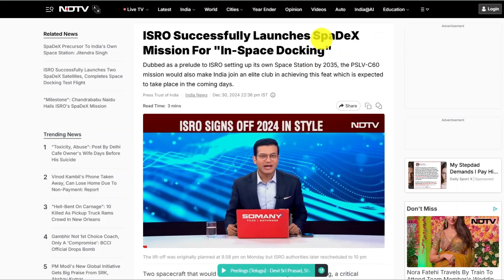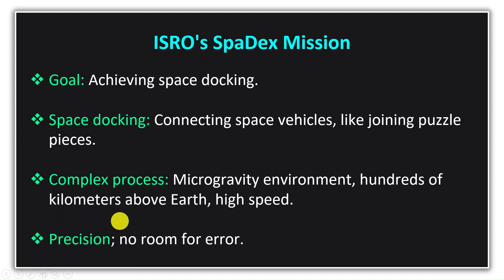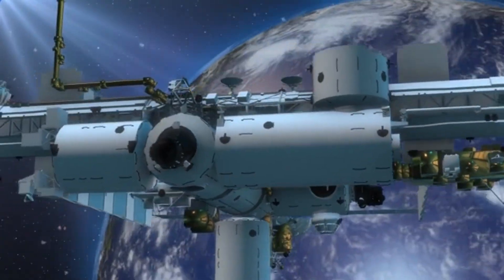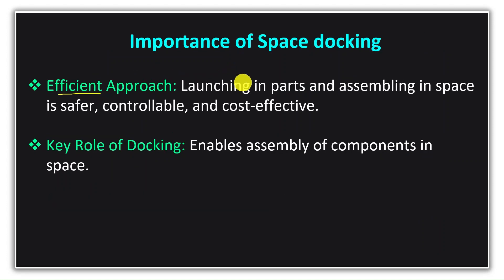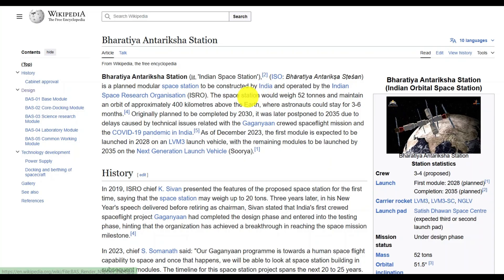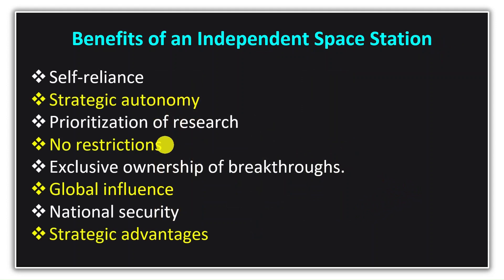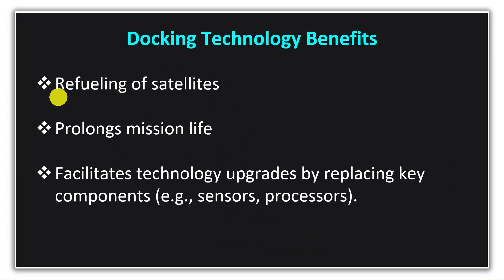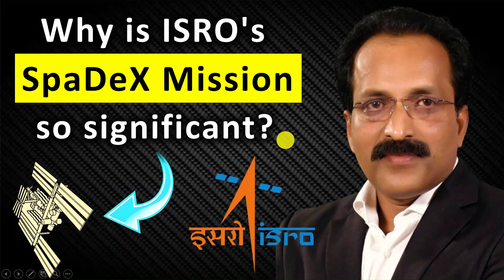India's groundbreaking achievement in space technology | Space docking | SpaDex mission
Hindi Channel: @SshomHindi

Time Stamps:
00:00 What is Space docking?
01:14 India to join the elite club
02:31 Significance of space docking
03:42 Why is the SpaDex mission so important?
05:02 Why is an independent space station so crucial?
06:26 How will docking technology benefit us?

isro launch
isro new mission
spadex mission kya hai
isro spadex